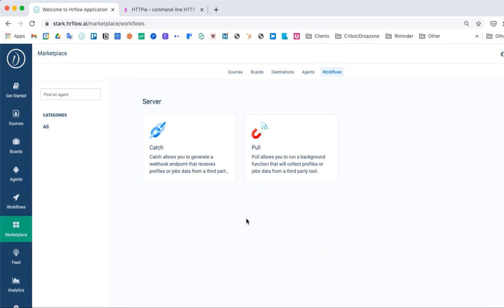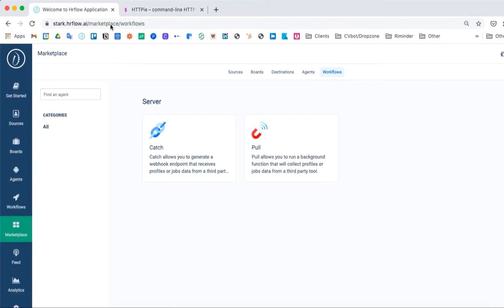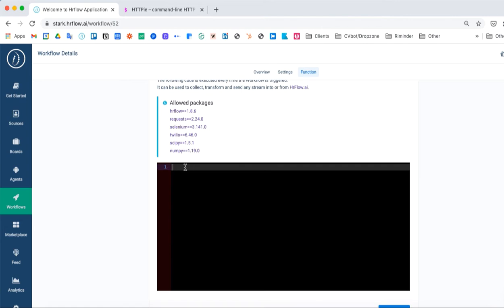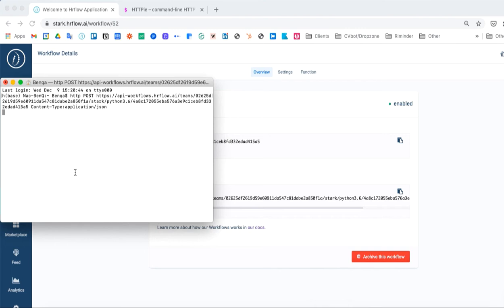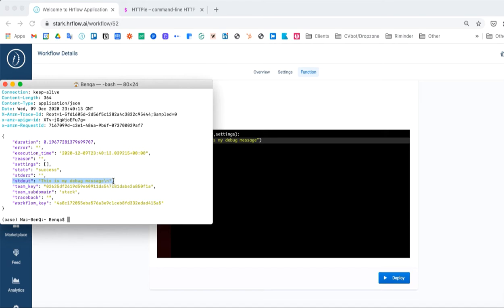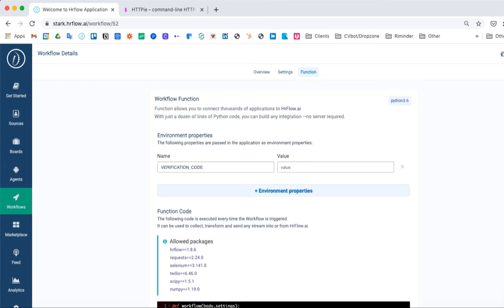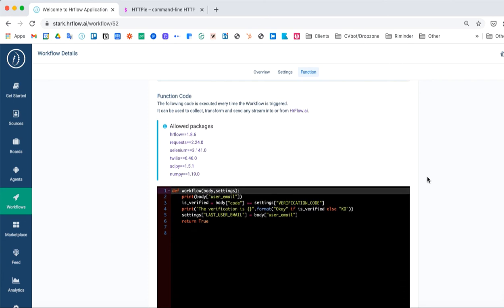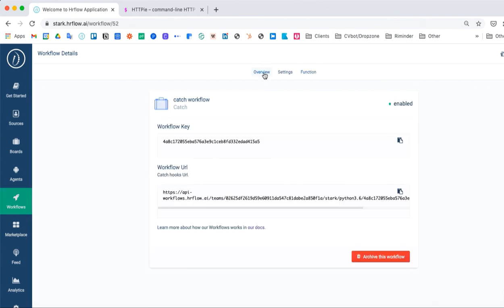HR Architect - Lecture 2 - How to create a simple CATCH Workflow? - by Mohamed BENQASSMI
HrFlow.ai (ex Riminder.net) is an AI powered API for HR Data